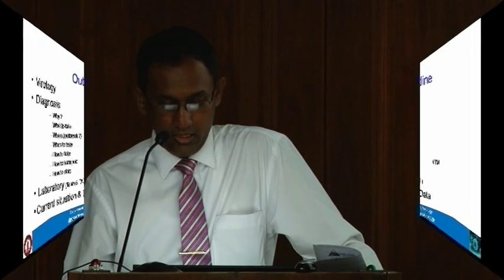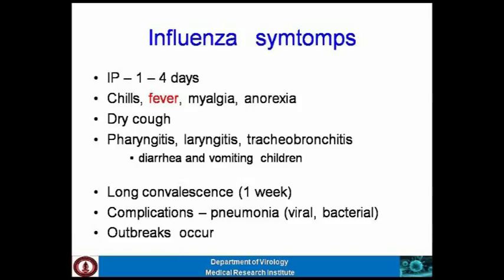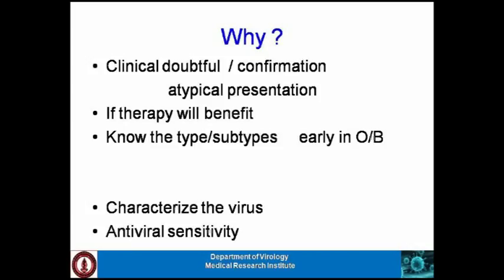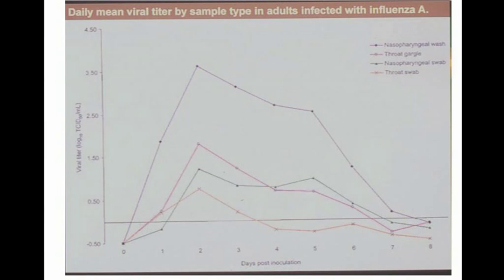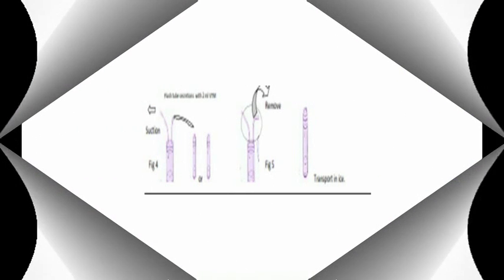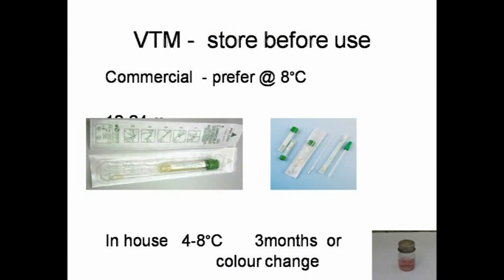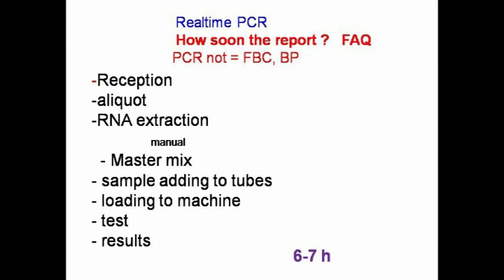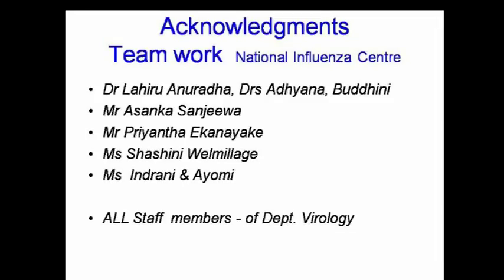Dr Jude Jayamaha, Influenza in Pregnancy Part 01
Influenza in Pregnancy Symposium, Medical Research Institute, Sri Lanka